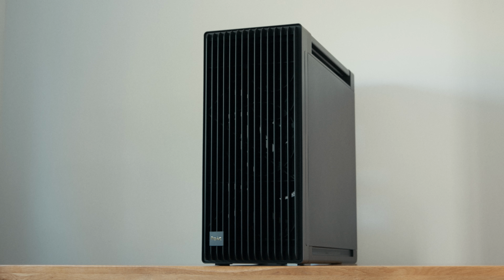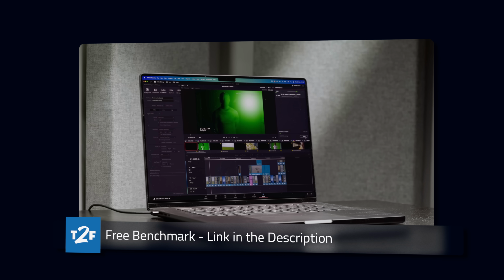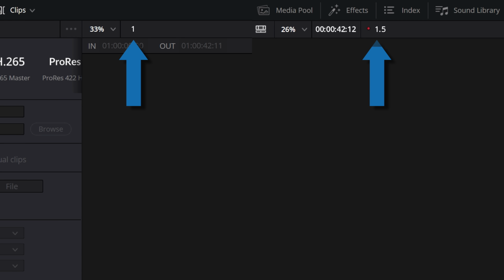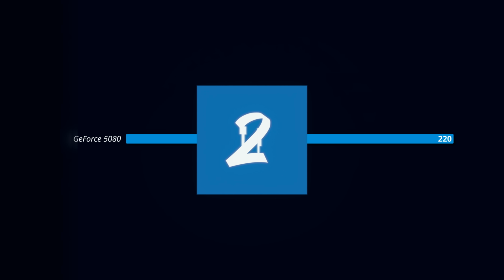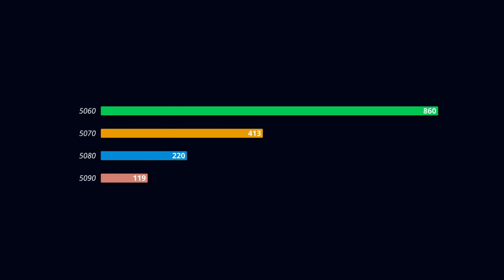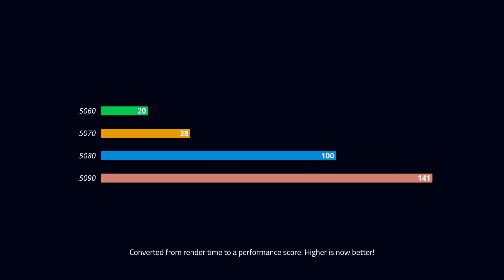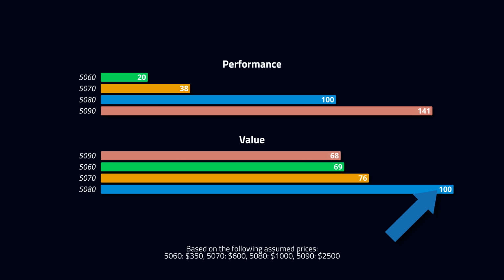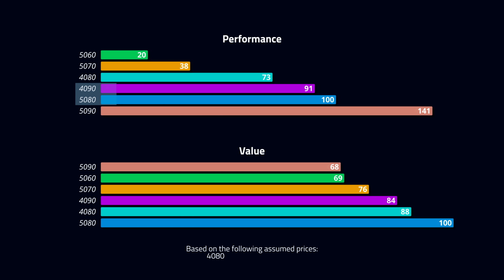WHICH Graphics CARD is BEST for DaVinci Resolve on Windows? GeForce 5080 5090 Buying Guide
🔥💻 Join our awesome course - $164 OFF!

Building a windows computer for DaVinci Resolve? We tested real-world performance of Graphics Cards to help you make the right purchase decision.

00:00 Intro
00:27 Goals
01:16 Computer Specs
02:08 5080
02:55 5080
03:39 5060, 5070, 5090
05:39 4080, 4090
06:30 Radeon
07:07 CPU
07:37 RAM
08:29 Asus ProArt
10:45 Flaws?
11:31 Thanks!